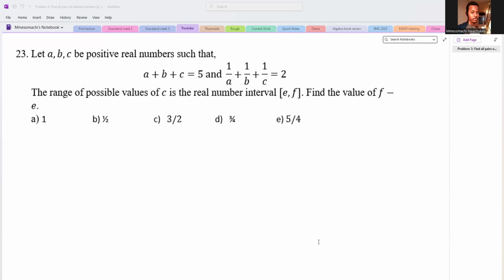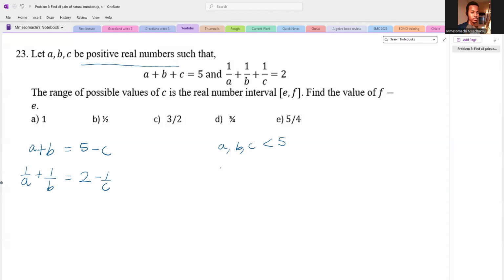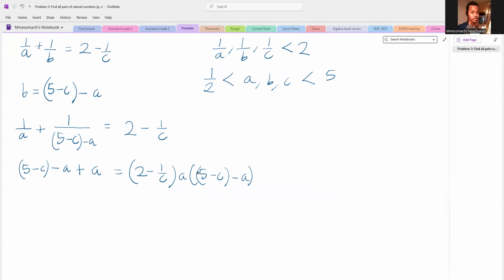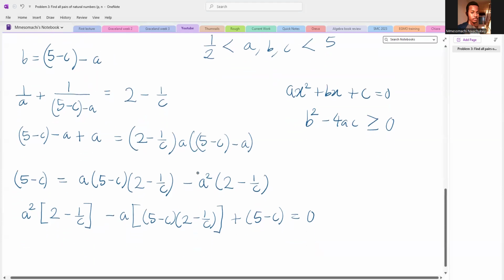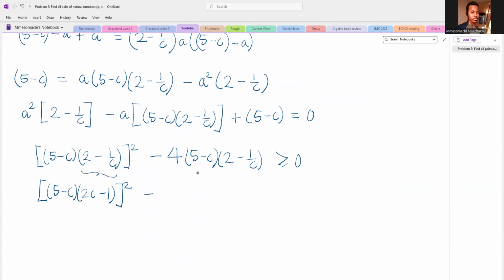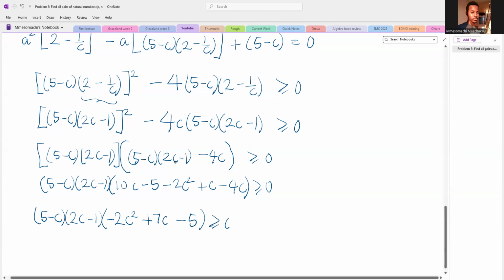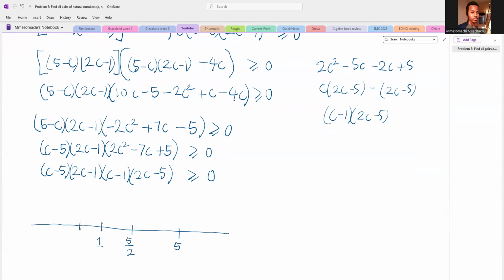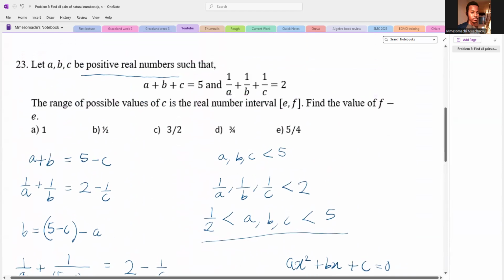Problem 23 Special Maths Contest 1st Round 2023